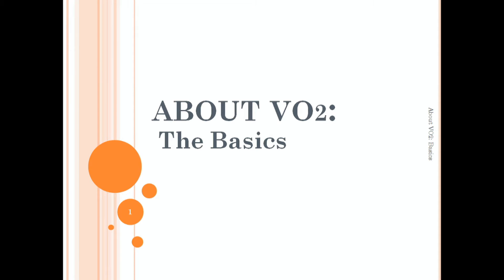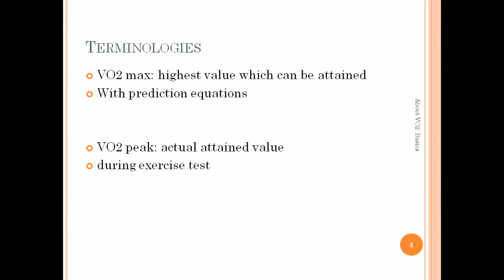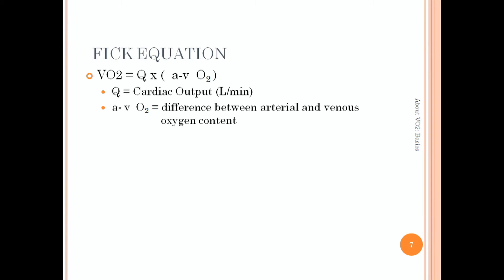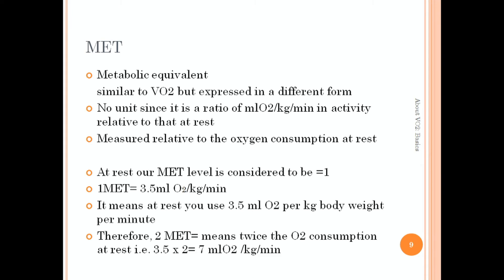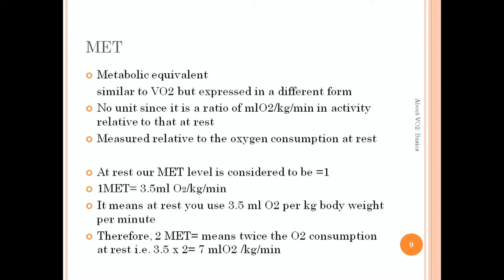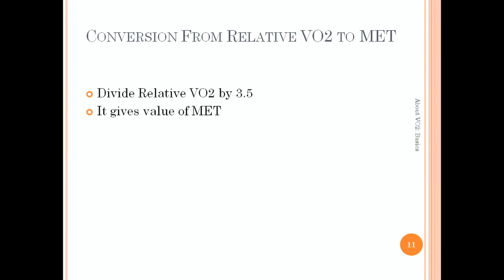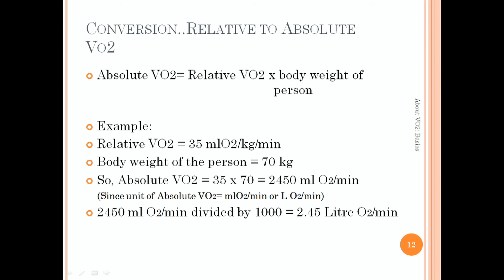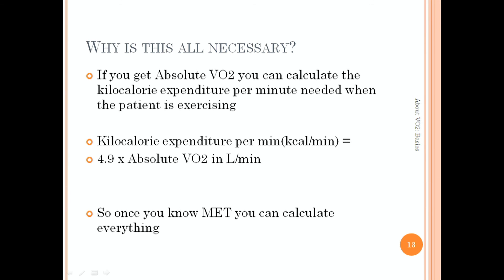About VO2: The basics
This video gives simplified explanation about VO2, MET, and its conversion to absolute and relative VO2.